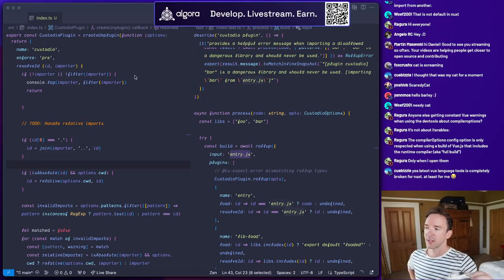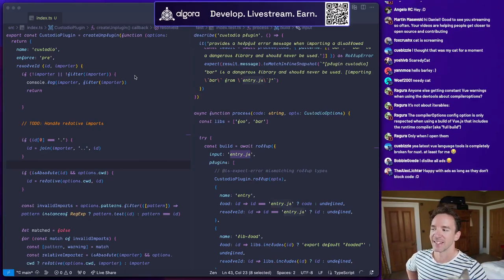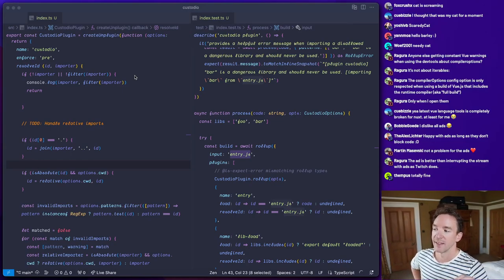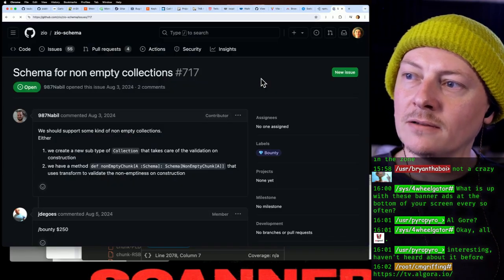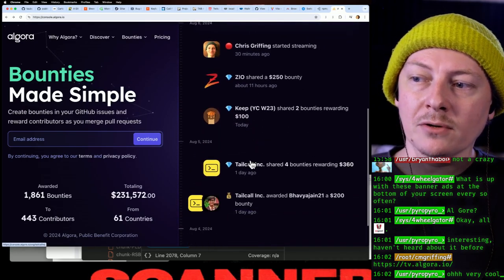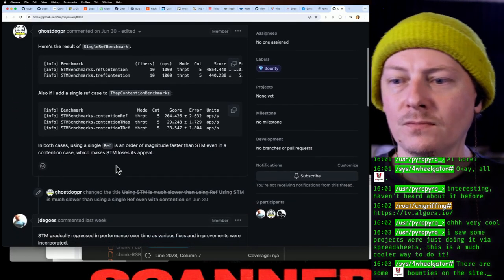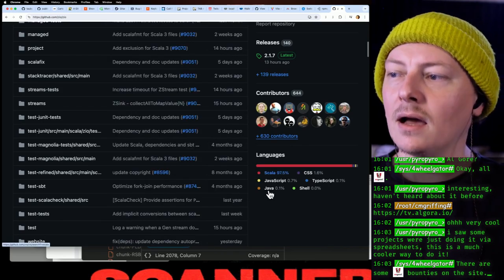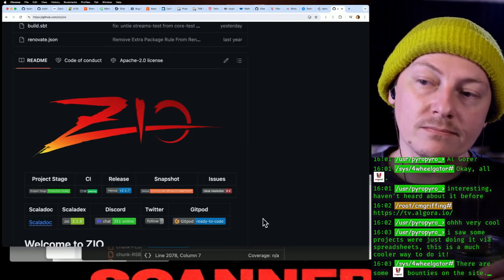How Engineers Earn with Livestreaming & Open Source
While YouTube Monetization is a grind, Algora TV lets developers earn from their first stream! open source bounties platform